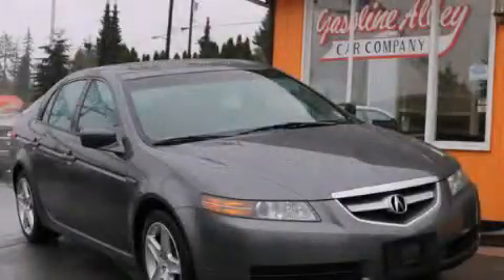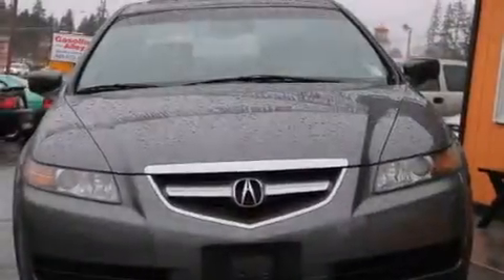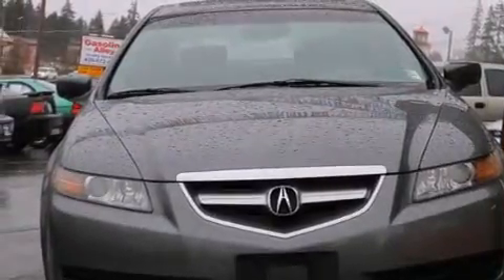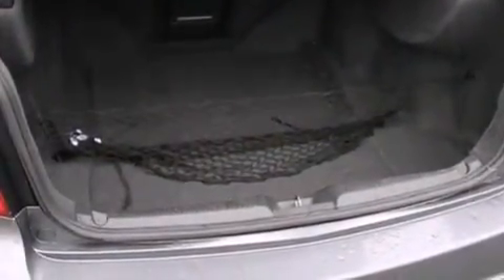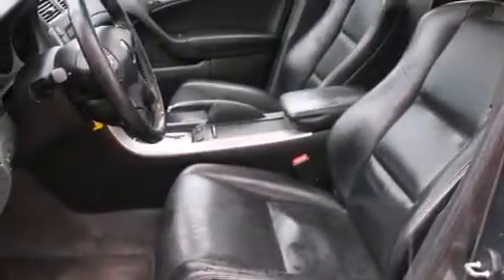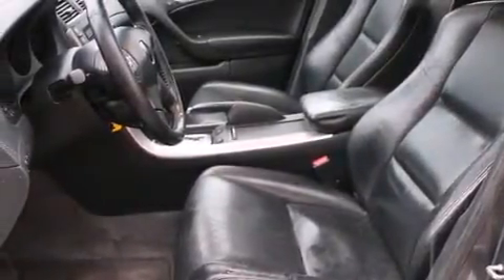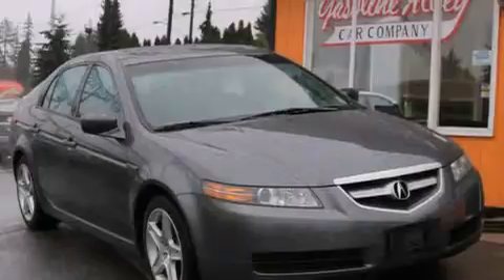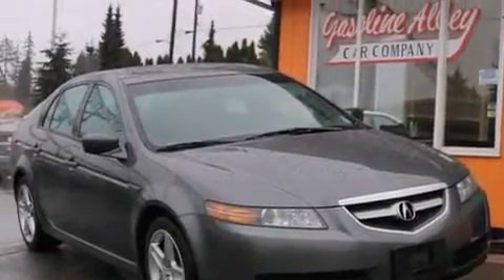Preowned 2004 Acura TL Edmonds WA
We have been honored to serve the Edmonds WA area , we promise that your experience at our dealership will exceed your expectations ! Year : 2004 Make : Acura Model : TL Engine : 3.2L V6 Trans . : Automatic Exterior : Anthracite Metallic Miles : 102,855 Interior : Ebony Gasoline Alley 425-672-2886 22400 Hwy 99 Edmonds , WA 98026